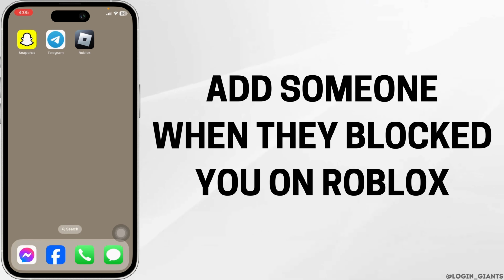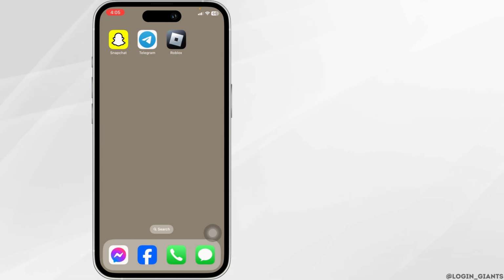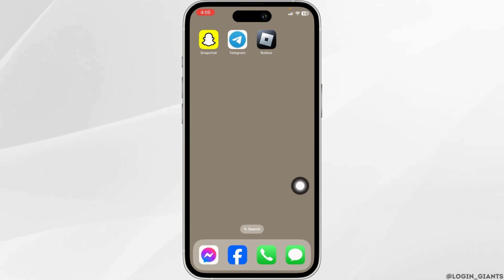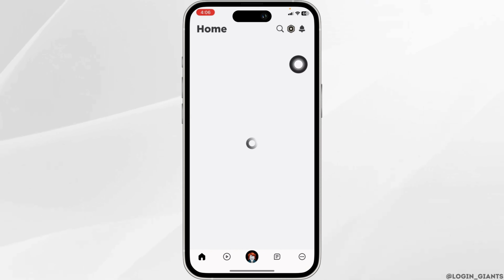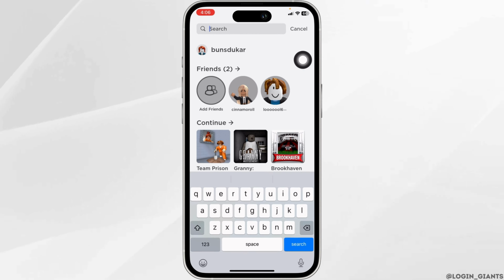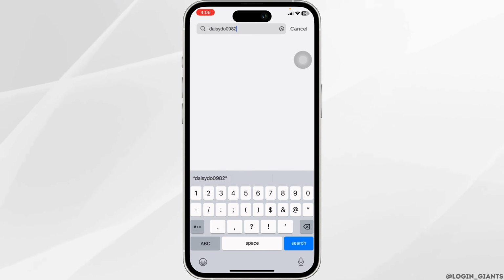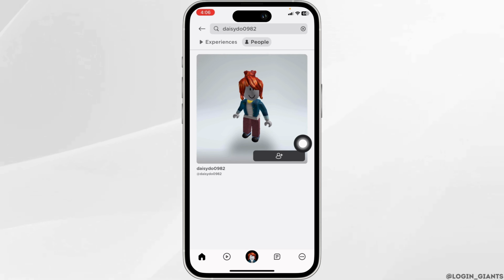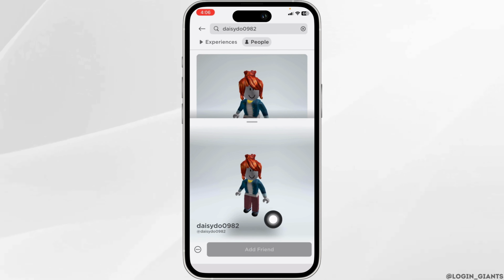How To Add Someone When They Blocked You on Roblox [EASY!]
🚫🔗 Add Someone Who Blocked You on Roblox (Easy Method)

Blocked by someone on Roblox but still want to add them? This easy guide provides a simple workaround to add someone who has blocked you on Roblox, ensuring you can reconnect and interact with friends or players seamlessly.

In this tutorial:
0:00 - Introduction
0:05 - How To Add Someone When They Blocked You on Roblox [EASY!]

Discover an effortless method to bypass being blocked and add someone on Roblox. Whether you're looking to resolve conflicts or simply reconnect with friends, this guide ensures a smooth and hassle-free process.